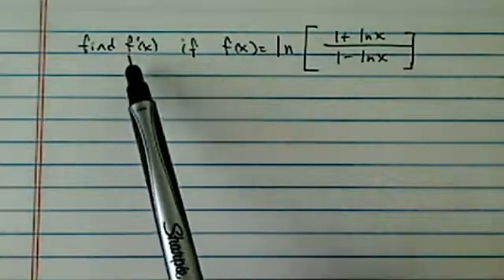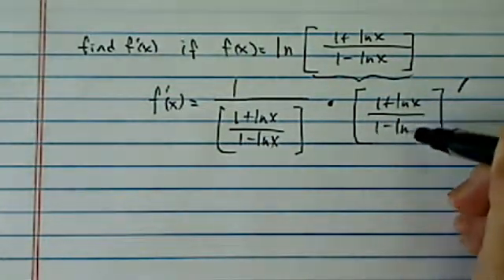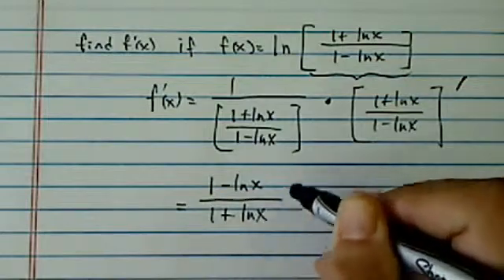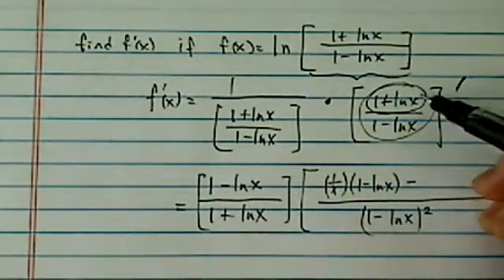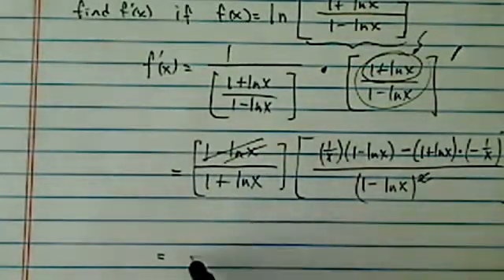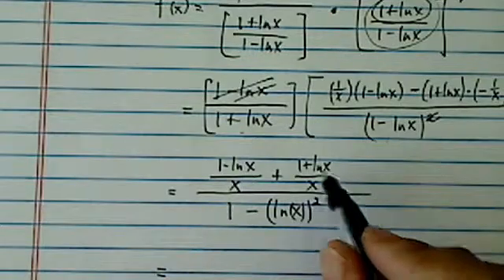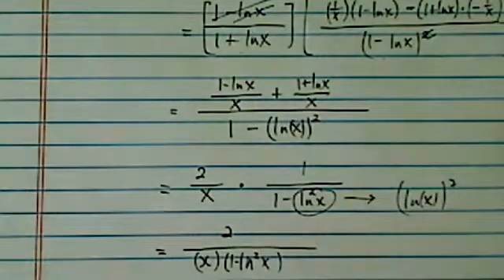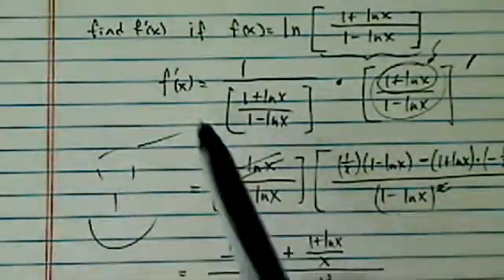*Chain Rule: find f'(x) if f(x)=ln[(1+lnx)/(1-lnx)?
A production. what is the derivative of f(x)=ln[(1+lnx)/(1-lnx)?